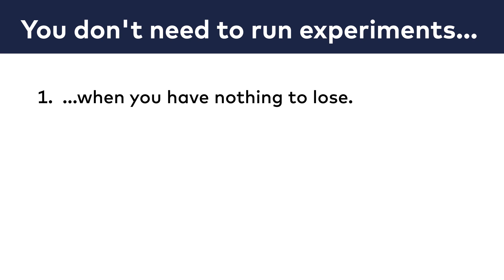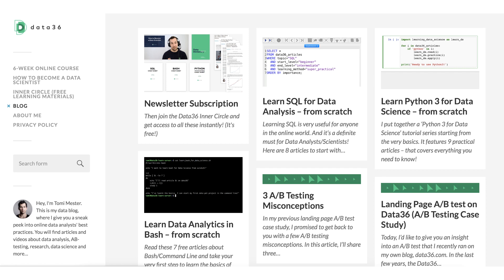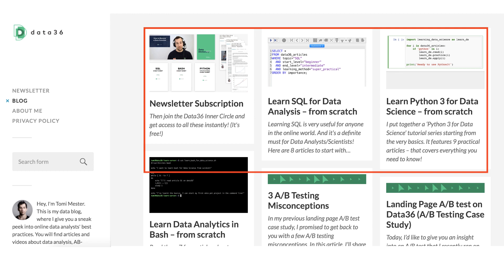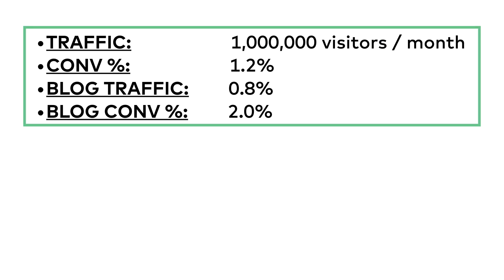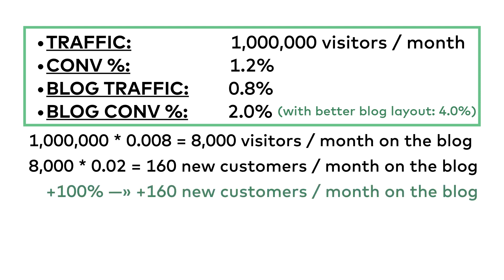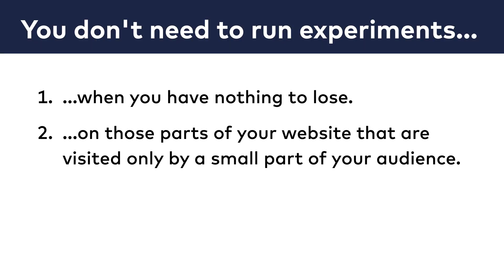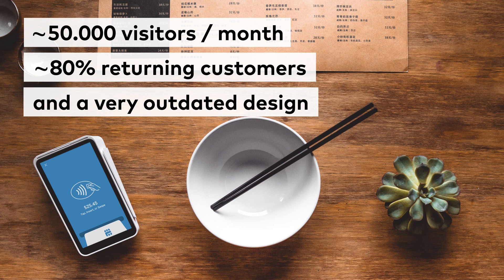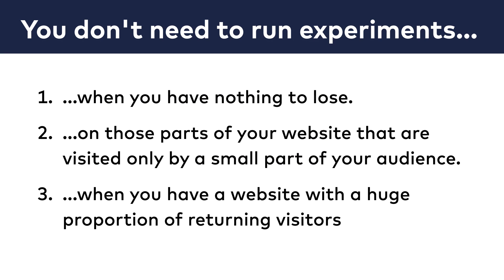A/B Testing Course 009: When you don't need to run experiments